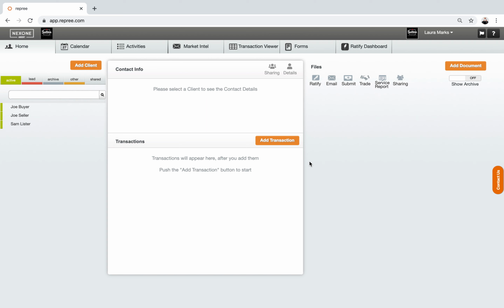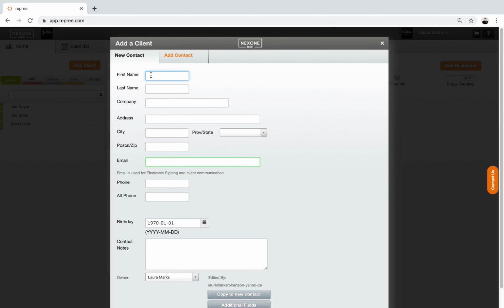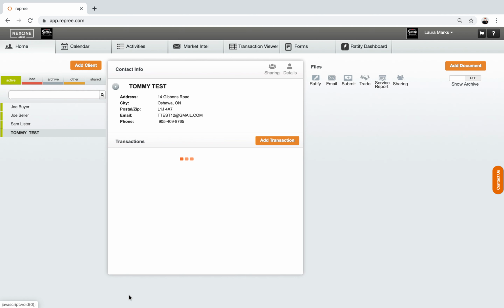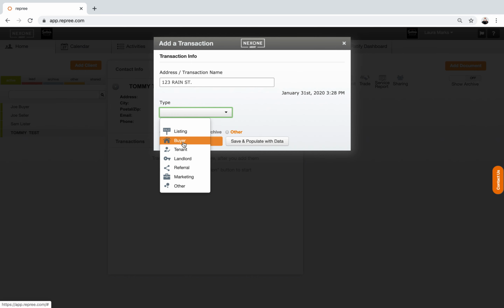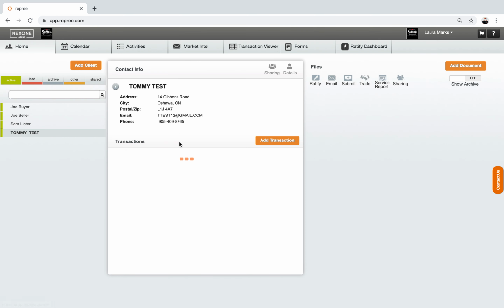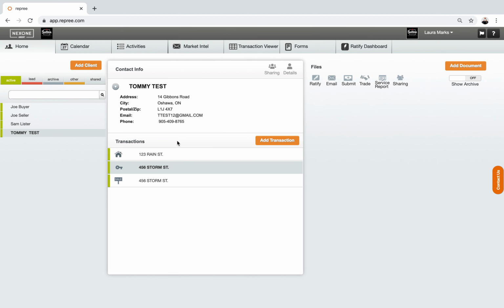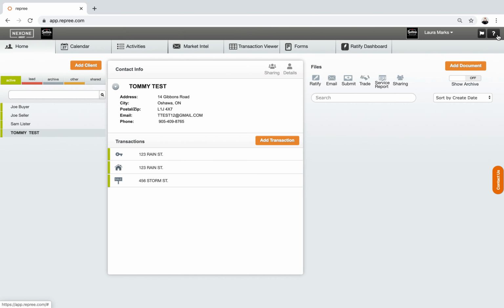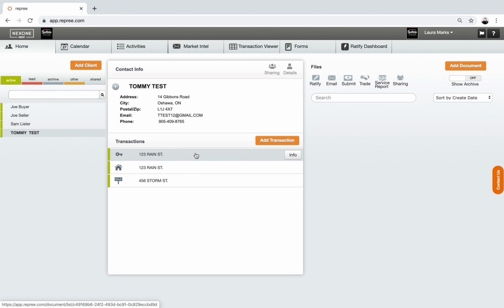"HOW TO" #4 ADD A TRANSACTION NEW NEXONE AGENT:REPREE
Adding a Transaction. to your client file!